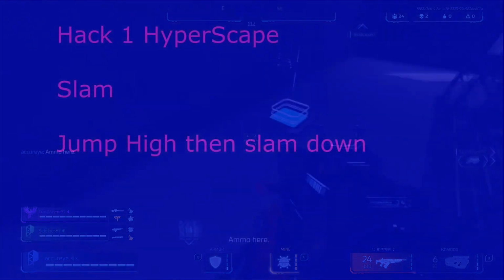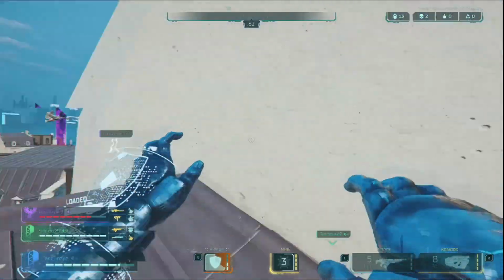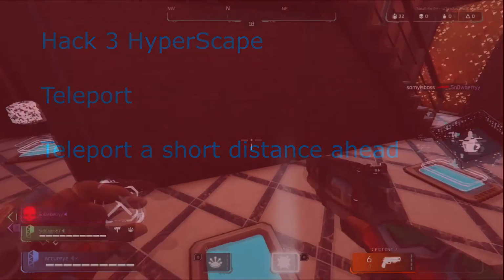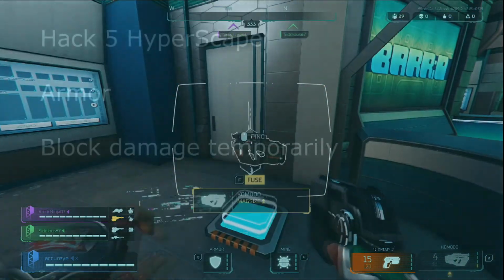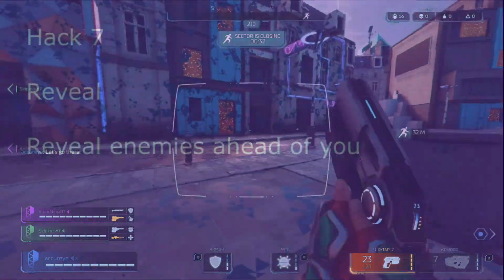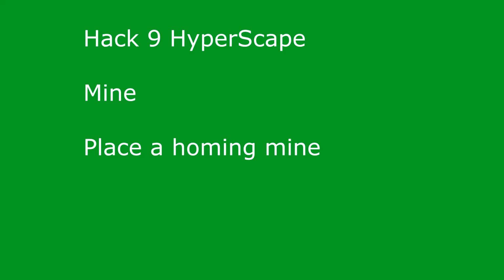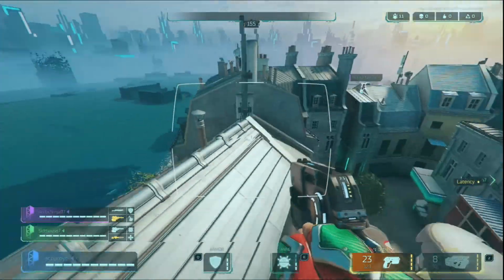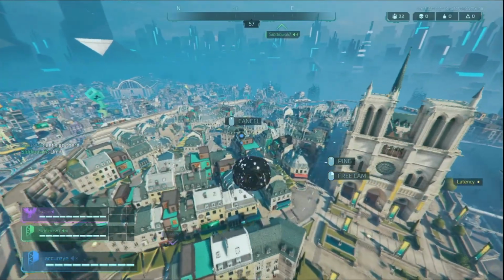Fa eye Tips and Tricks Hyperscape Abilities which one should you use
which Abilities in hyperscape should you use and my tips and tricks for it

songs used Feel it in your feet
by Darren Curtis